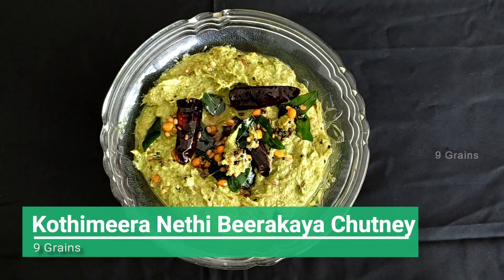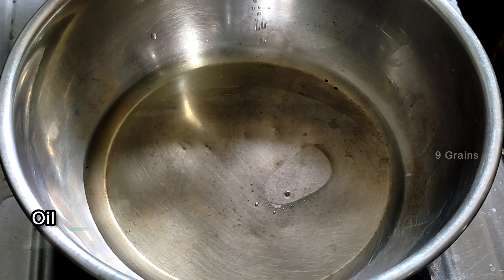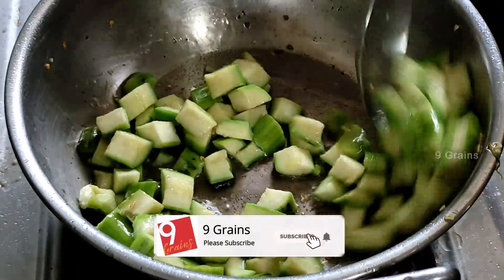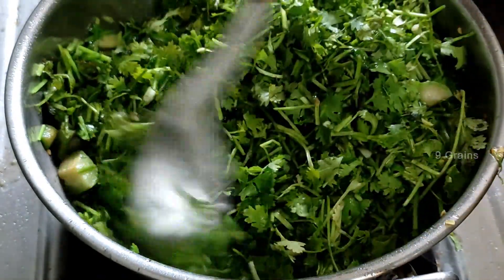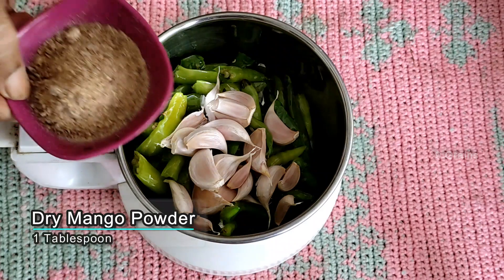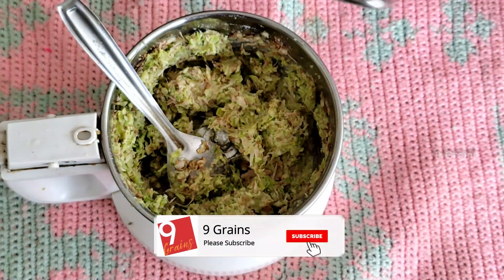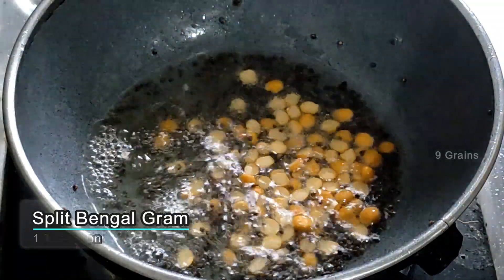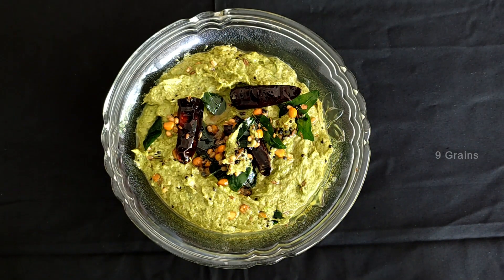కొత్తిమీర నేతి బీరకాయ పచ్చడి | Cilantro Sponge Gourd Chutney | 9 Grains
Hello everyone, welcome to 9Grains.
today's recipe is Kothimeera Nethi Beerakaya Chutney,
very easy and yummy, very tasty Indian chutney recipe must try.